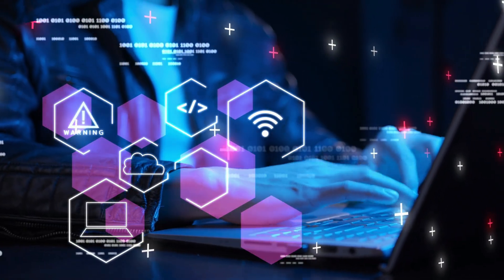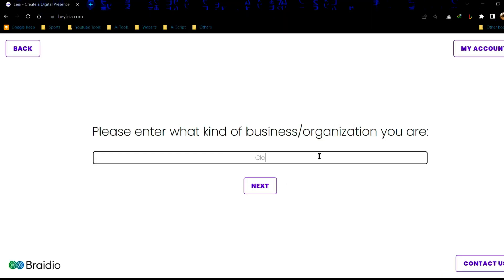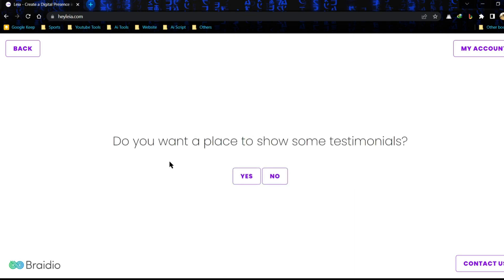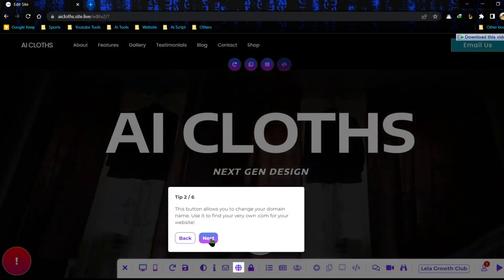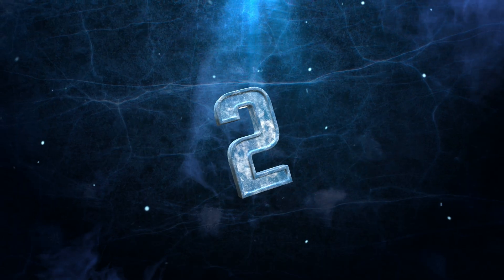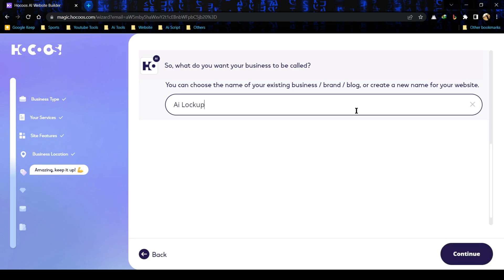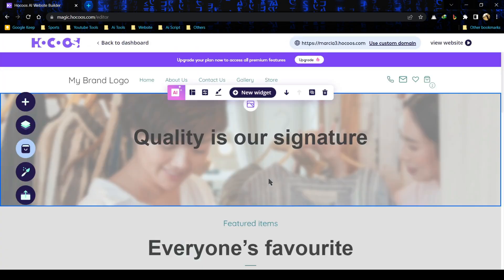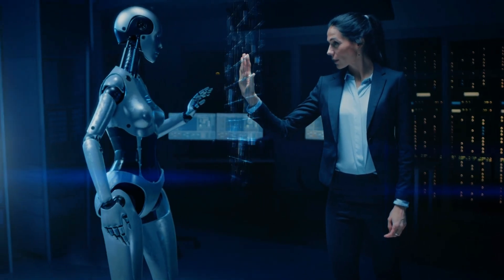Easy Website Creation with FREE AI Website Builders!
Easy Website Creation with FREE AI Website Builders! Today, we're exploring the fascinating world of AI website builders. Whether you're a seasoned web designer or a beginner, our guide to building a website using AI will provide you with valuable insights. Get ready to discover how to use LEIA and Hocoos, two of the best AI website builders available today.

📝 Video Breakdown:
00:00 - Introduction
00:50 - Using LEIA - A Remarkable AI Website Maker
03:52 - Trying out Hocoos - A Highly Rated Free AI Website Builder
06:25 - Conclusion and Key Takeaways

In this video, we're delving into the specifics of setting up an online store using AI for building websites. These fantastic tools tackle everything from layout and design to copy and images, saving you time and effort. Plus, you receive a free subdomain name and hosting, making these some of the best free AI website builders out there!

This tutorial is perfect for anyone wanting to explore AI building websites, regardless of experience level. Create a professional-looking, engaging website with ease - no design experience necessary! Join us as we demonstrate the capabilities of AI in web design, using LEIA and Hocoos, some of the best AI website builders in the market.

We would love to hear your thoughts! Your support helps us generate more quality, relevant content.

Hit the subscribe button and notification bell to join our innovative community and stay tuned for more videos focusing on AI website builders, digital marketing strategies, and the latest AI tools!